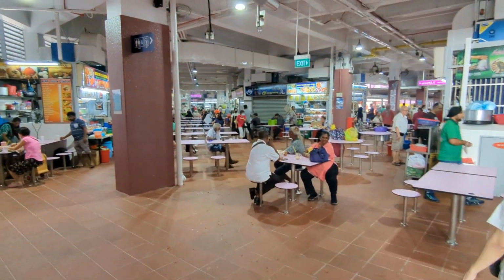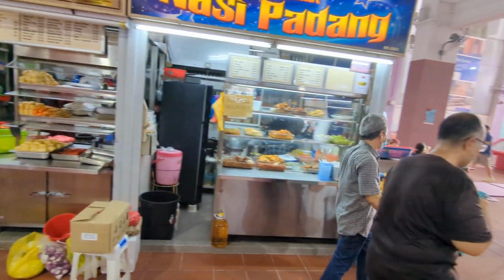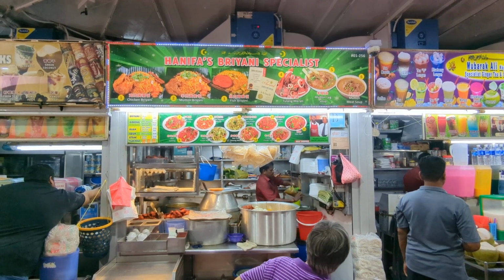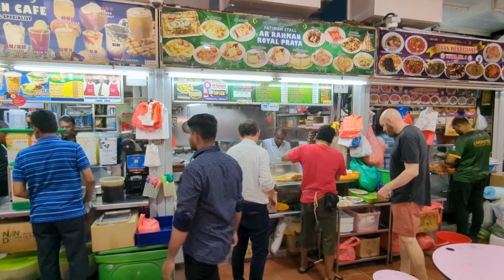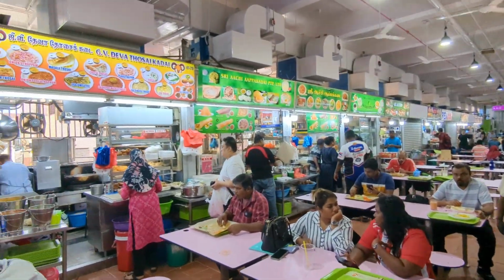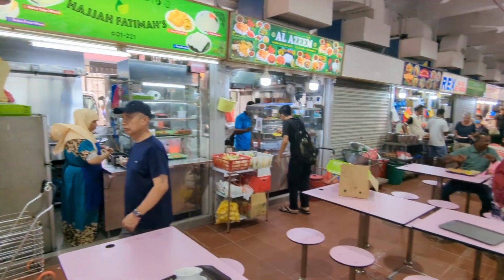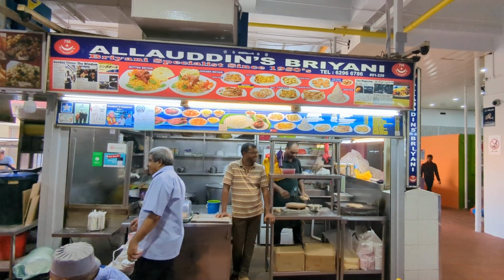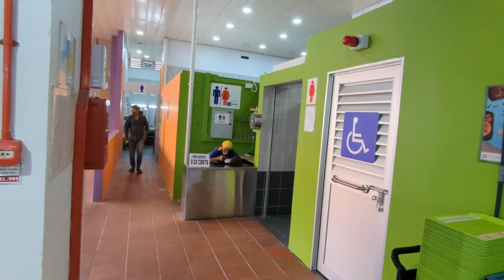Newly renovated Tekka Market Hawker Centre 2023. Best stalls. Now Open !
Newly renovated Tekka Market Hawker Centre. 2023. Best stalls.